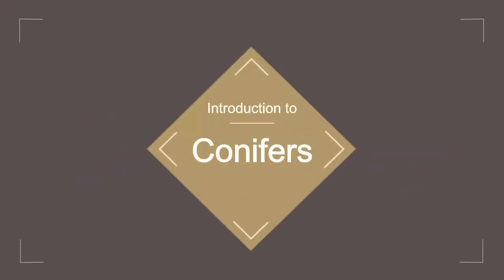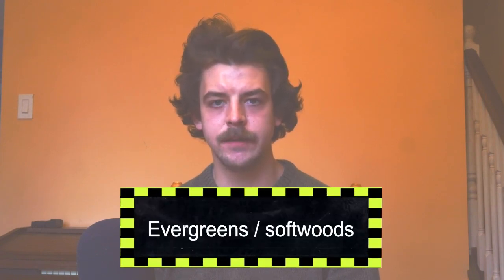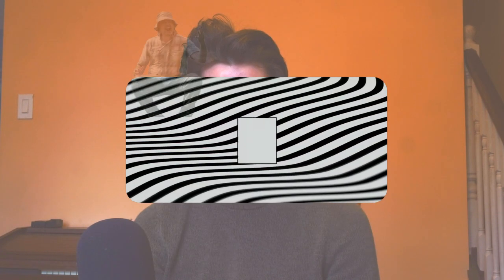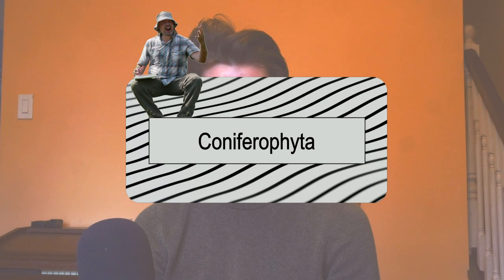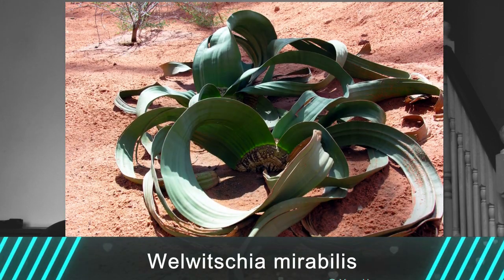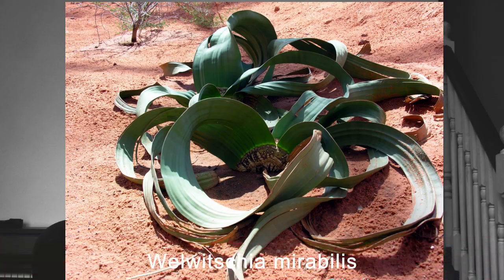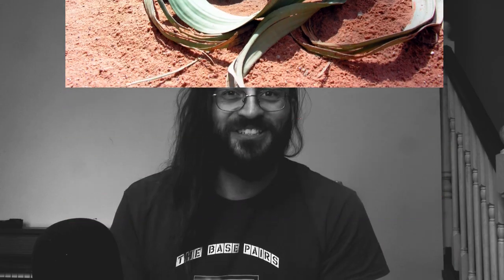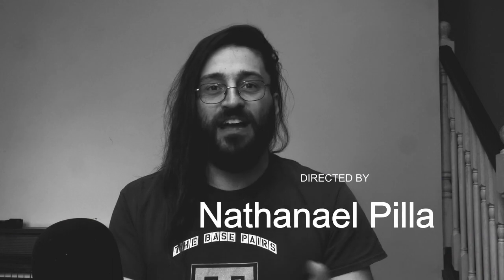Introduction to Conifers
Join Botanist's Nate Scheerer and Nathanael Pilla as they introduce you to what a "conifer" is with a focus on the Cupressaceae and Pinaceae family.

Botanist Brad Slaughter keeps sneaking into this video so keep an eye open for him.